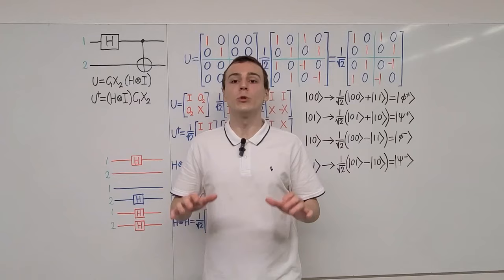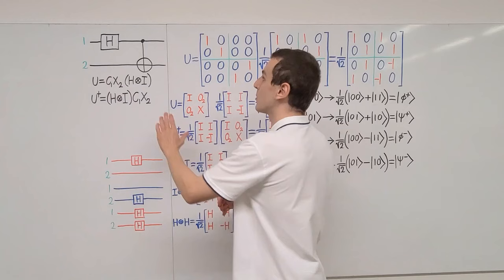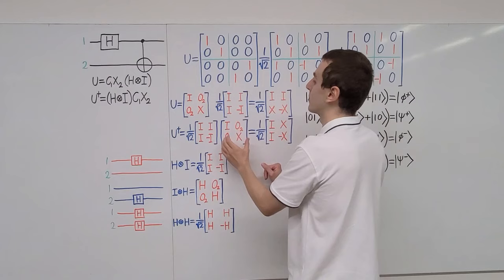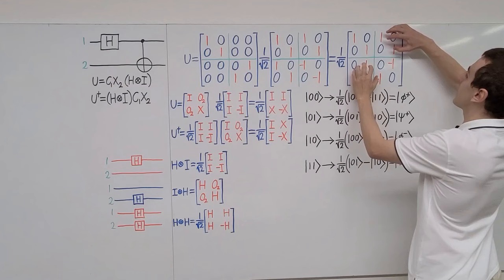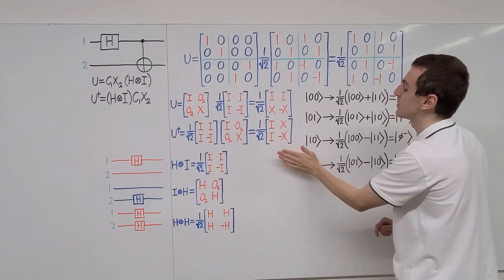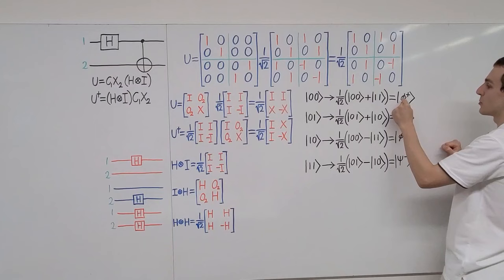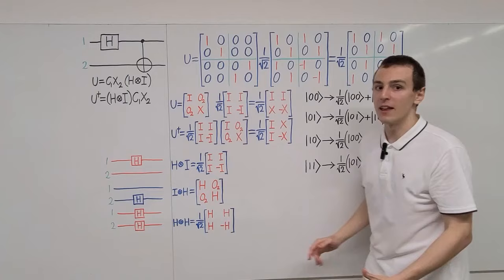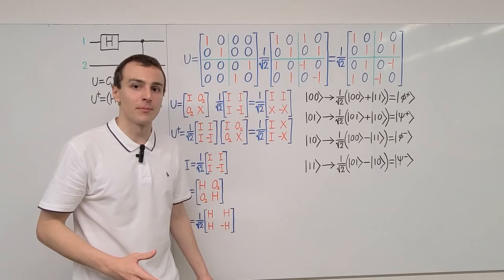Bell States from 2-Qubit Computational Basis States via Quantum Circuit (Hadamard and CNOT Gates)